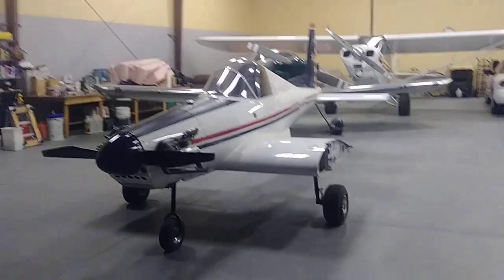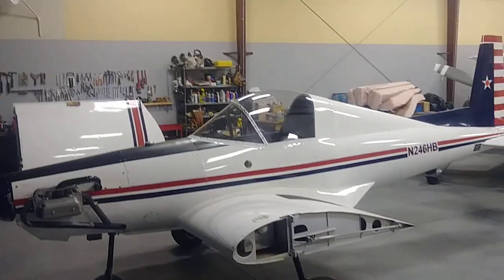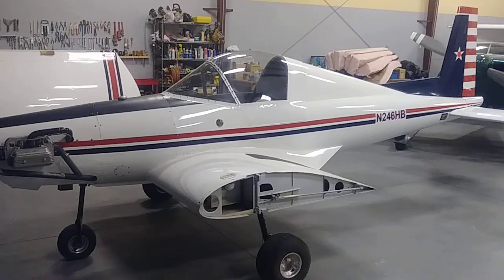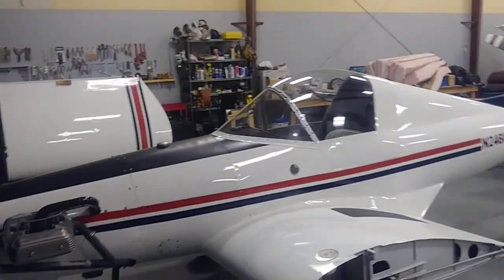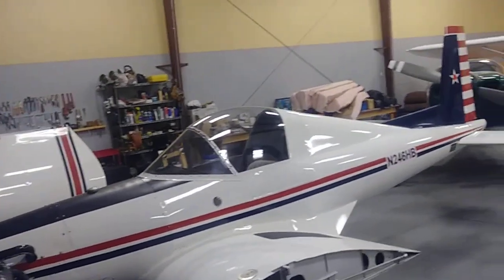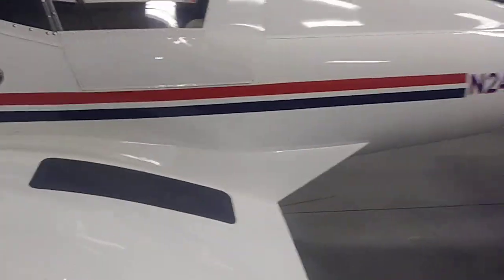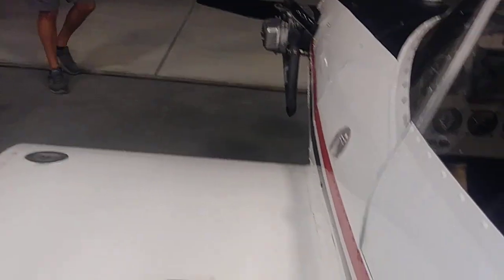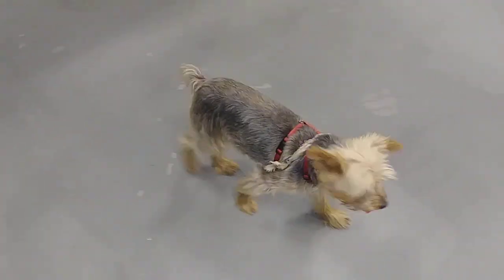MADE IT!!!!!Here It is H5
Made it to Navada to get the H5. Sharp looking